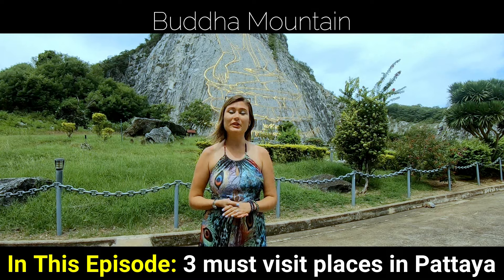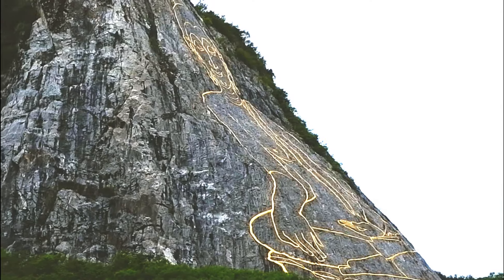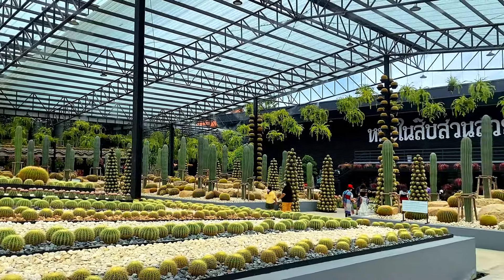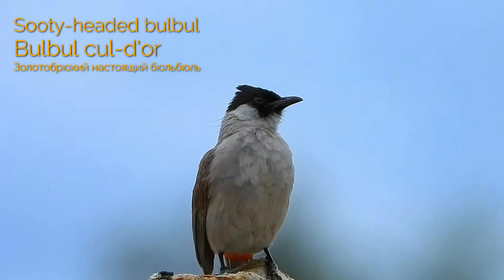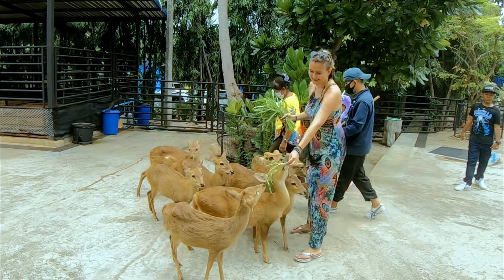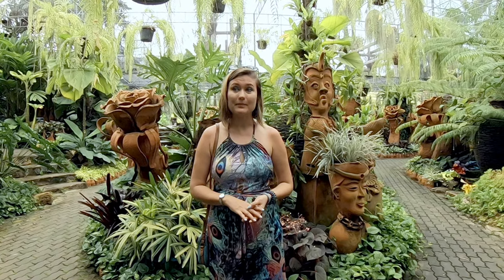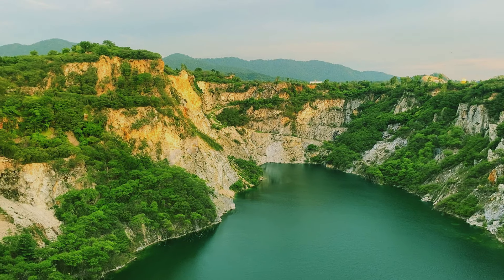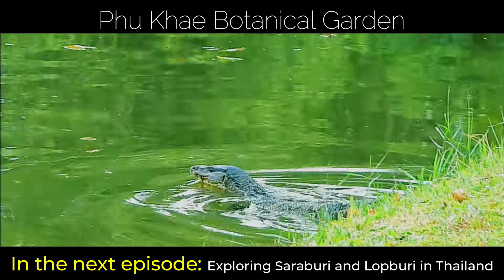🔴 3 MUST-VISIT places in PATTAYA EP. 2/2 | Nathalie’s World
Everybody knows Pattaya as the world's most famous "PARTY city" with the craziest NIGHTLIFE.
But what else does Pattaya have to offer to sophisticated travelers?
Here are 3 places NOT TO BE MISSED in your PATTAYA travel!

✅ The Buddha Mountain or Khao Chi Chan
✅ Nong Nooch Tropical Garden
✅ Great Canyon of Chonburi

Chapters:
✅ Intro episode overview - 0:00
✅ In the previous episode - 1:38
✅ The Buddha Mountain - 3:02
✅ Nong Nooch Tropical Garden - 5:36
✅ Sooty-Headed Bulbul - 10:28
✅ The Biggest Fish in the World - 11:18
✅ What I DON'T LIKE in Nong Nooch - 14:21
✅ The BEST Orchid and Pottery garden - 15:44
✅ 4K Drone Great Canyon of Chonburi- 19:54
✅ In the NEXT EPISODE - 23:38

For you it's easy and for me it's super motivating to keep creating new amazing video content!

Для вас это легко, а меня это супер мотивирует продолжать создавать новый потрясающий видеоконтент!